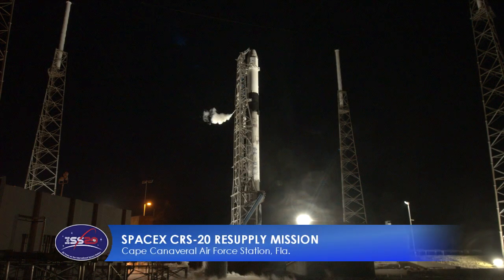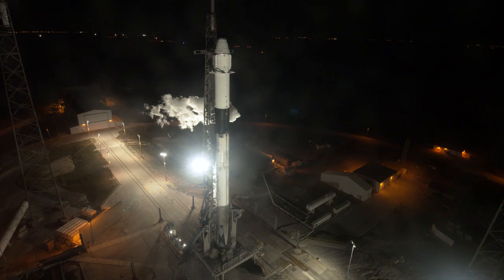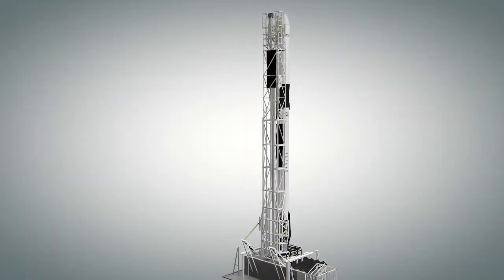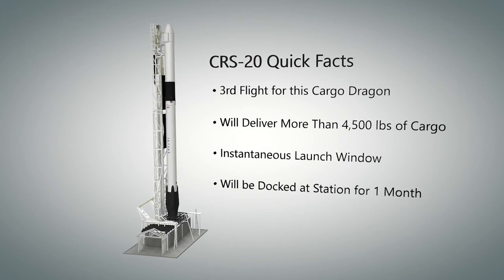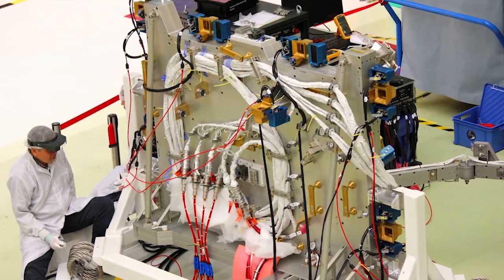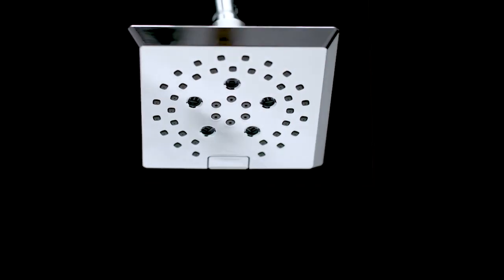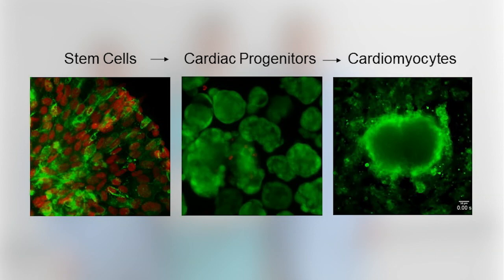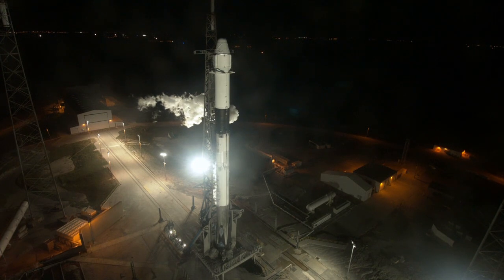SpaceX CRS-20: Launch Broadcast Begins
The live broadcast begins for the countdown and liftoff of SpaceX’s 20th Commercial Resupply Services mission to the International Space Station. The company's Falcon 9 rocket and cargo Dragon spacecraft lifted off at 11:50 p.m. EST on Friday, March 6, 2020, from Launch Complex 40 at Florida’s Cape Canaveral Air Force Station.